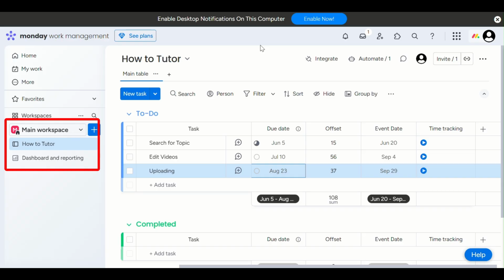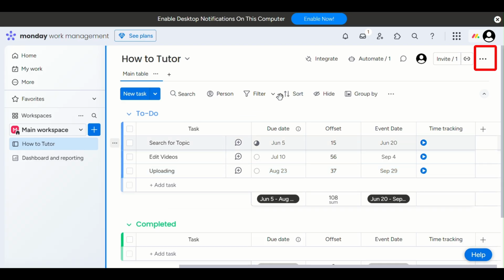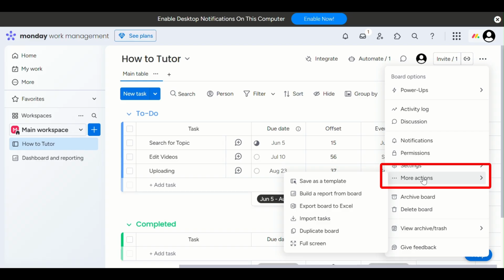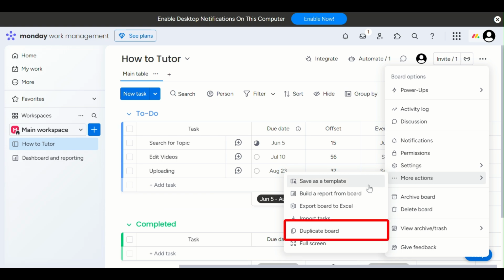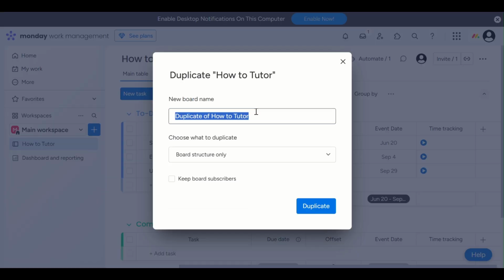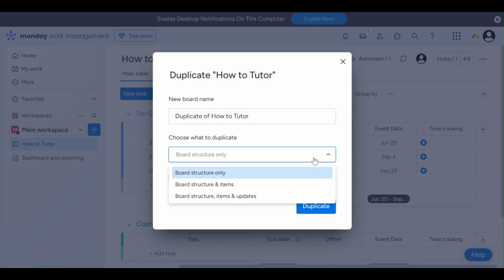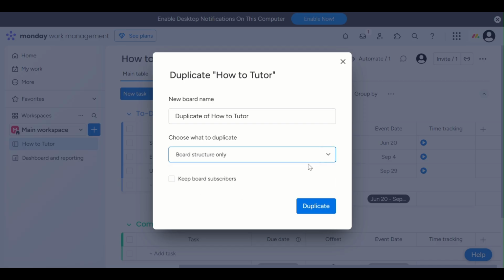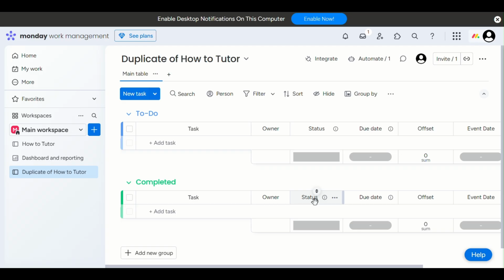How to Copy Monday.com Board 2025 (RIGHT WAY)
Want to duplicate a project or workflow? In this quick tutorial, you’ll learn how to copy a board in monday.com, so you can reuse existing templates, structures, and task layouts without starting from scratch.

We’ll show you how to duplicate boards with or without data, rename them, and organize them for different teams or clients.

🔹 Copy a board in seconds
🔹 Choose to keep or remove items
🔹 Reuse board structure across projects

Perfect for teams, freelancers, and project managers using monday.com in 2025.